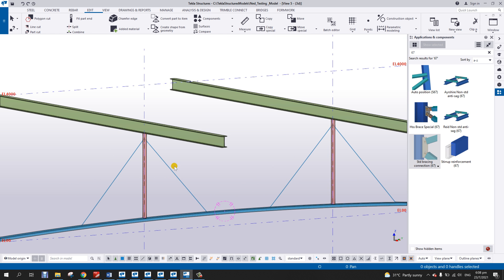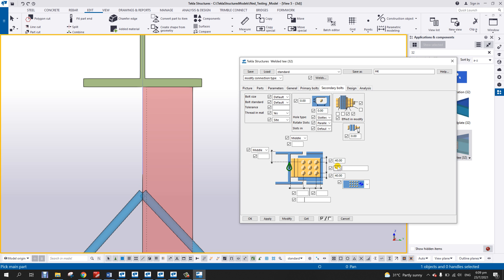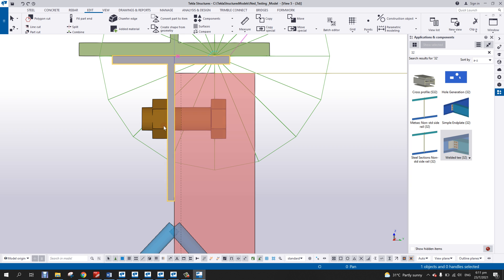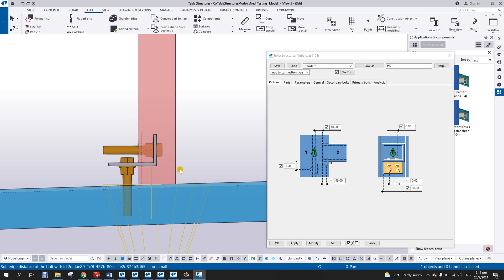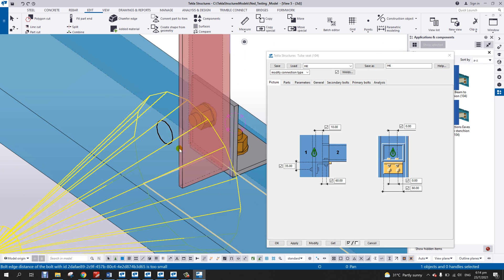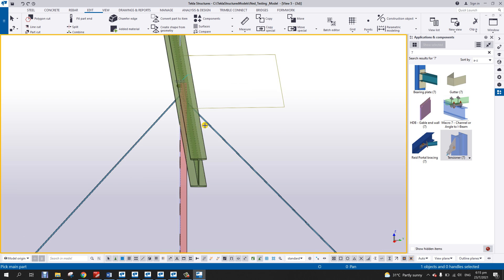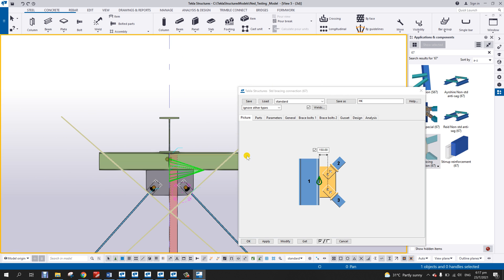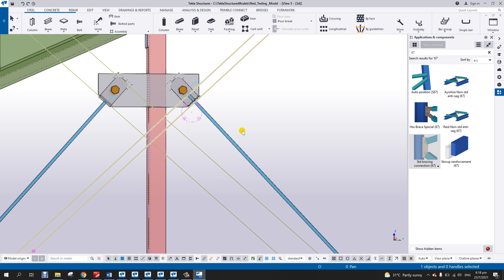Miscellaneous Connections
This video shows how apply connections